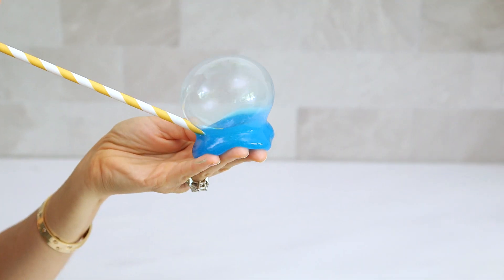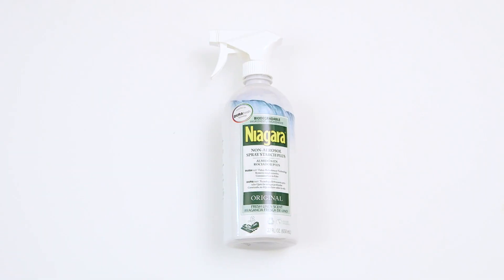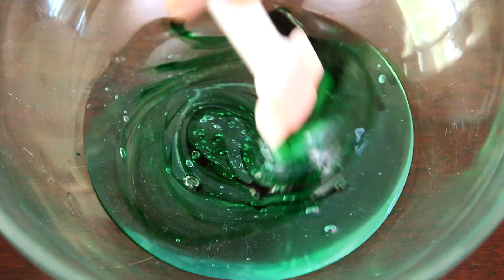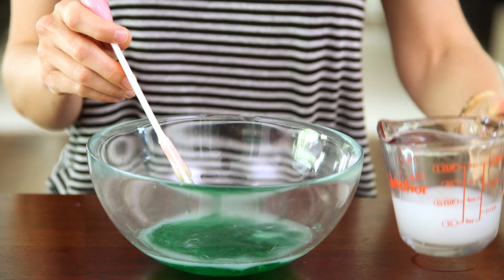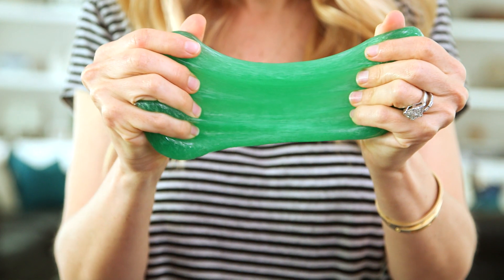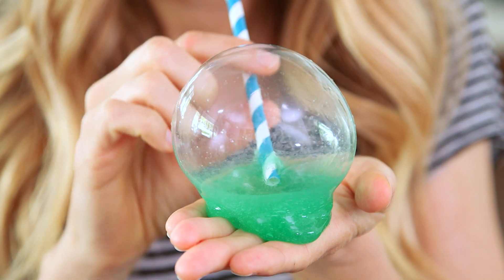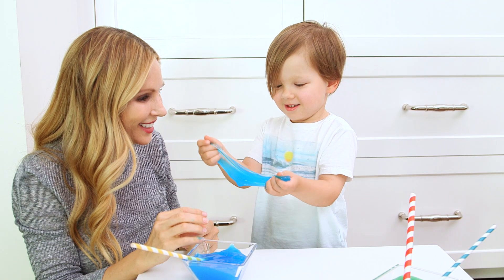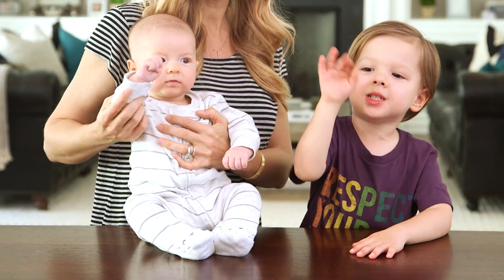DIY | Reusable Slime Bubbles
These reusable slime bubbles are perfect for playdates, sensory play or just for fun!

SUPPLIES
• 4 oz Elmer’s glue
• 4 oz liquid starch
• food coloring or watercolor (optional)
• straw

STEPS
1. Pour entire bottle of glue into your mixing bowl.
2. Add a few drops of watercolor to make your slime a little more fun. Give it a quick mix.
3. Pour liquid starch into another bowl. Make sure it’s a 1:1 ratio.
4. Pour liquid starch into mixture 1 oz at a time.
5. Once you’ve poured in all your liquid starch, use hands to knead the rest of the starch in.
6. Pinch off piece of slime, then insert your straw. Make sure edges are sealed well so no air sneaks out. Then blow!